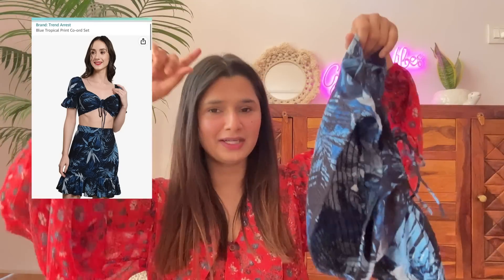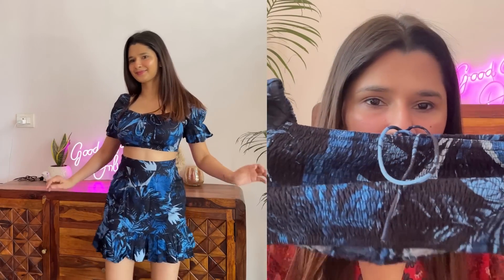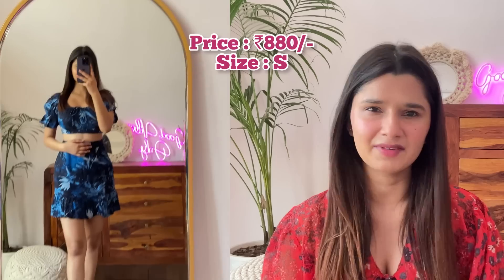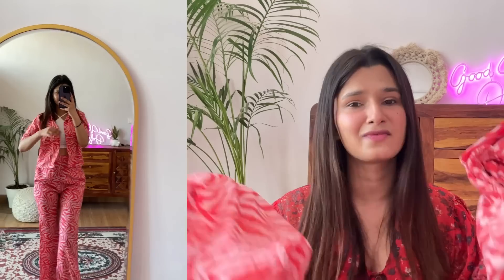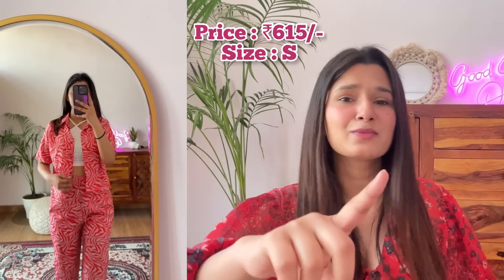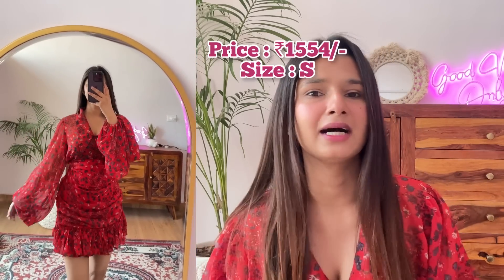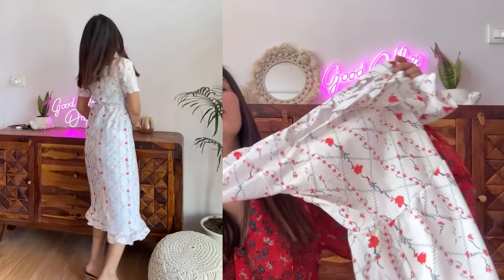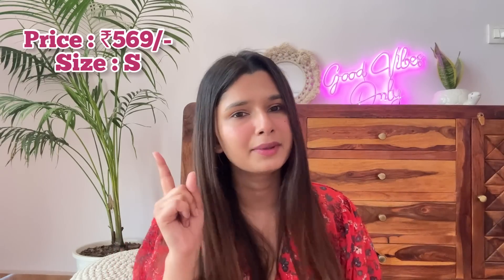Best AMAZON Finds!! AMAZON Dresses, Co-ord Sets,Skirts & much more | Rupal Yadav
AMAZON HAUL - Tops, Co-Ord Sets, Skirts & Much More!!

Product Links :

🛍️ Blue Tropical Print Co Ord Set 💙

🛍️ Serein Fashfun Women's Co-ord Set (Red Animal Printed Crepe Crop Shirt & Elasticated Waist Pant Set)

🛍️ Anvi Be Yourself Women Gorgeous Red Printed Top with Skirt

🛍️ Lymio Women's Polyester A-Line Below The Knee Dress

🛍️ PURVAJA Women’s Co-Ords Midi Dress